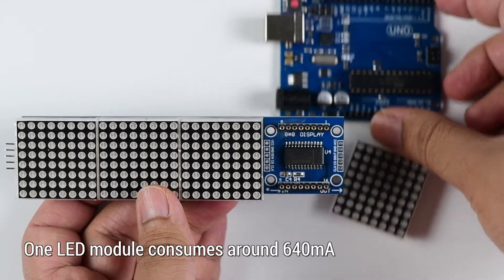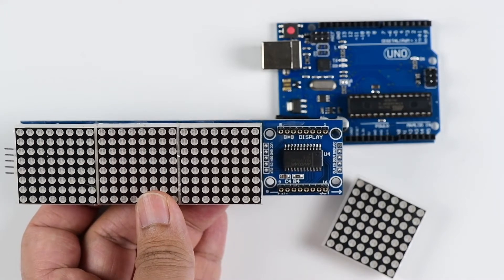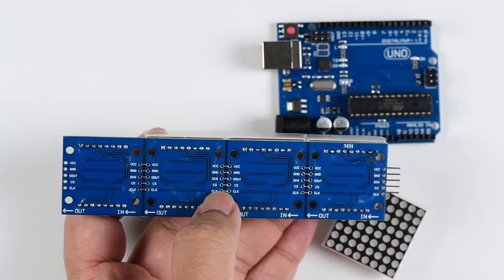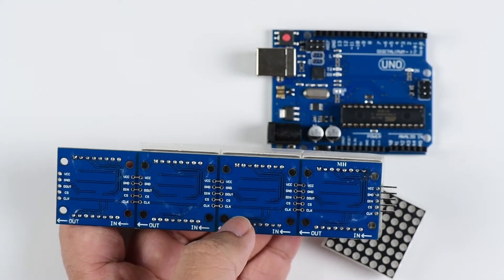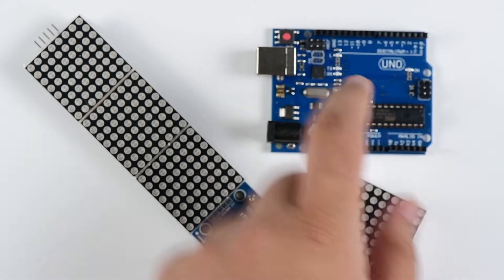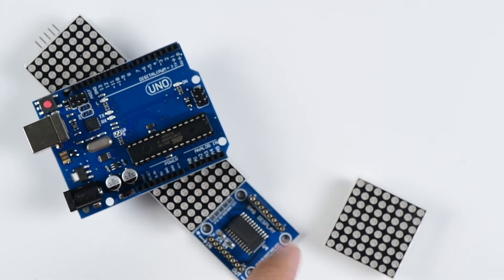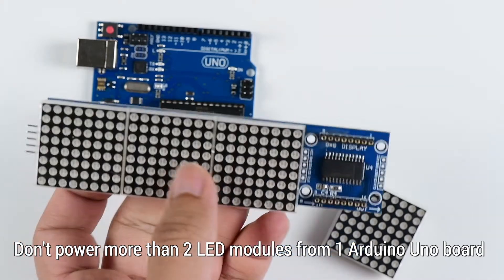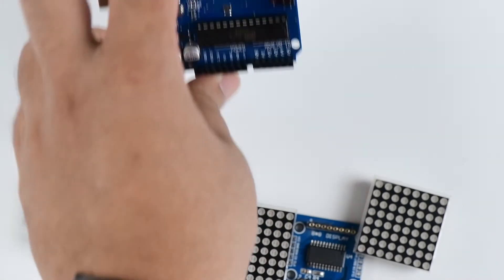Max7219 LED Dot Matrix Digital LED Display Module - How Many To Connect To One Arduino Uno Board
In this video we show you how many Max7219 LED Dot Matrix Digital LED Display Modules can be connected to one Arduino Uno Board.
A single module can drive a 8x8 dot matrix common cathode Operating Voltage: 5V
Dimensions: 12.8X12.8X1.3cm Fixing screws with 64 holes with a diameter 3mm
Module with input and output interfaces, support for cascading multiple modules Quality:1Set
The left side of the module to the input port, the right to an output port When the control of a single module, simply input port connected to CPU When a plurality of cascaded modules, input and output termination CPU, an input terminal of the second output end of the first module a module, the first two modules of the input terminal of the three termination modules, and so on... 51 microc